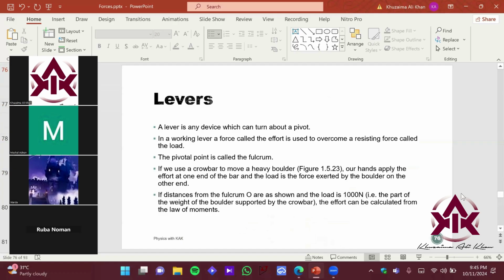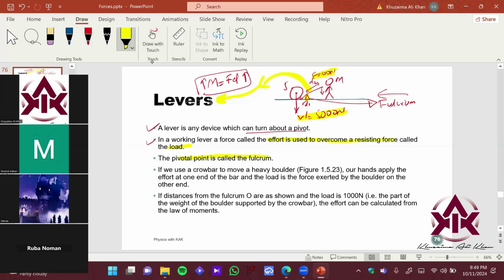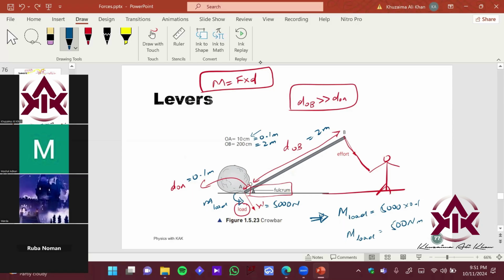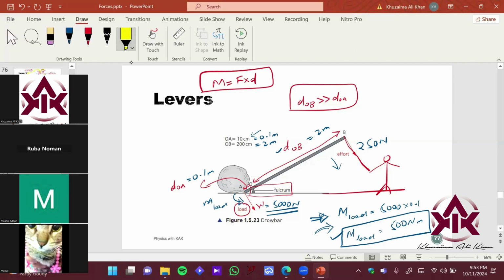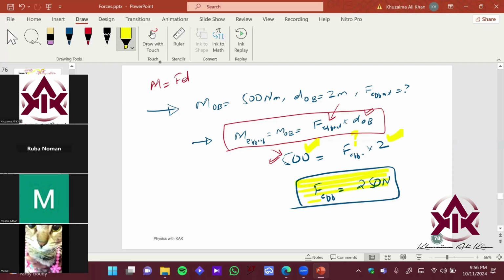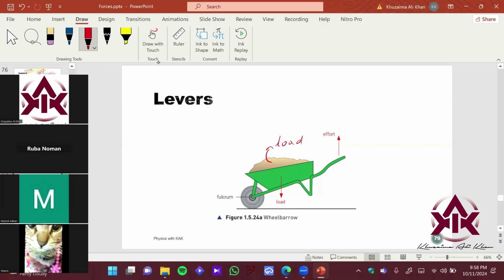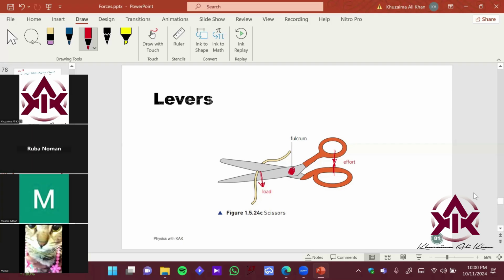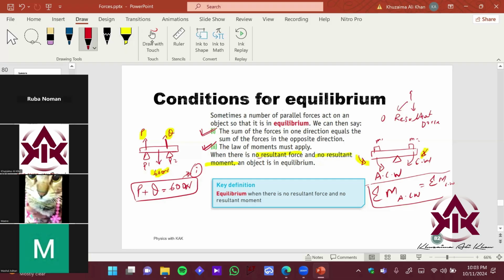Levers and Equilibrium Explained | Principle of Moments | O Level Physics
Understand how Levers work and how Equilibrium is achieved using the Principle of Moments.
In this short O Level Physics lesson, we’ll explore how forces acting at distances create turning effects, and how balanced moments keep a lever in equilibrium.

You’ll see practical examples using scissors, seesaws, and beams, and learn how to calculate balance using the condition of equilibrium:
Clockwise Moment = Anticlockwise Moment